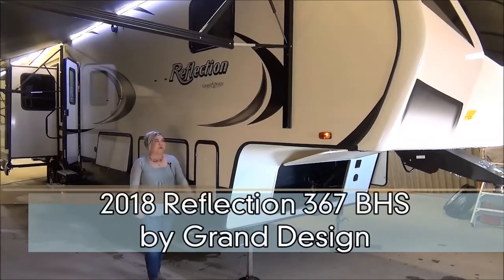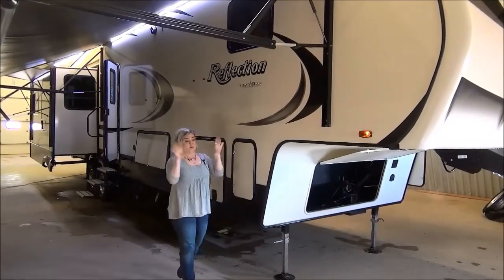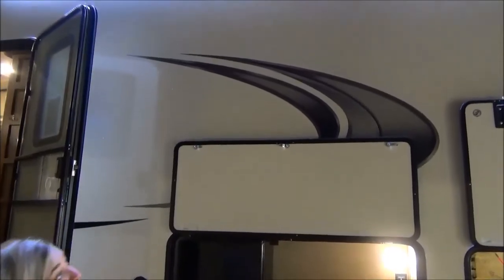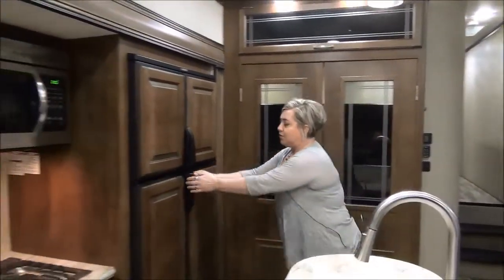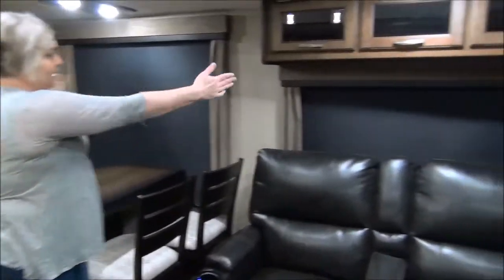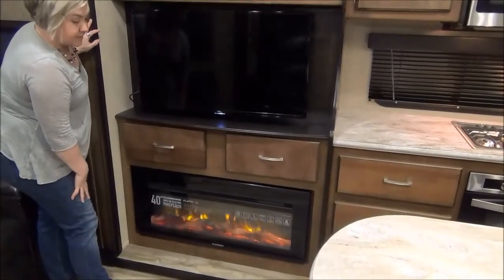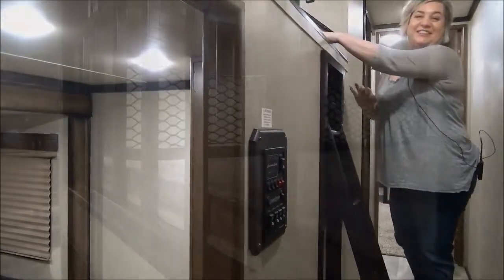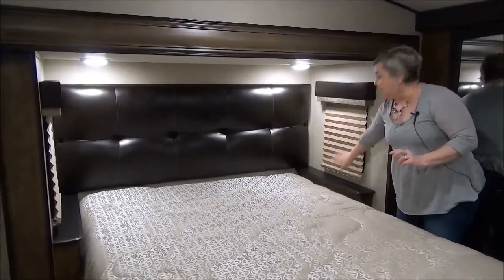2018 Reflection 367 BHS by Grand Design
Built for a longer camping season this well insulated luxury fifth wheel has it all. The unique mid room can be used as an extra bedroom or a den and the kids will love the loft above!